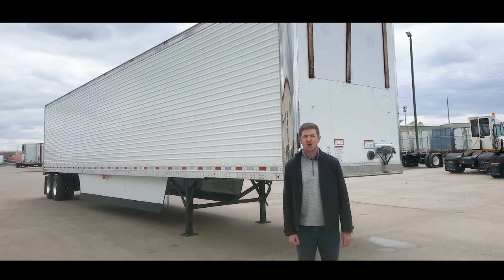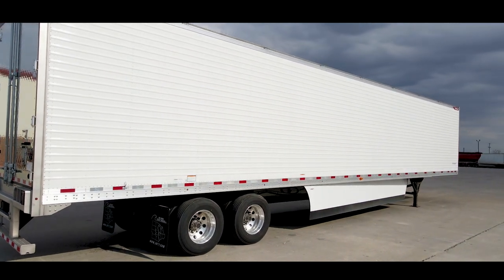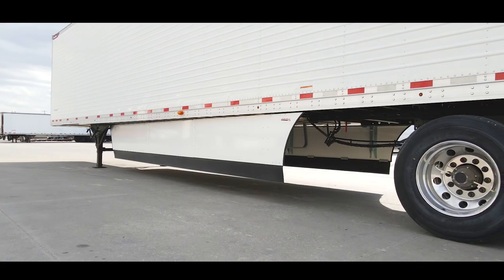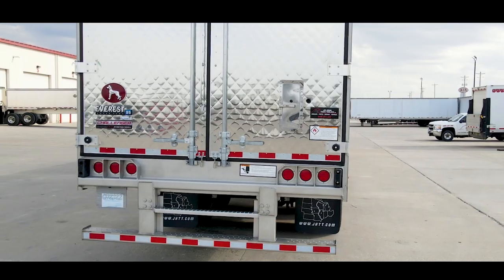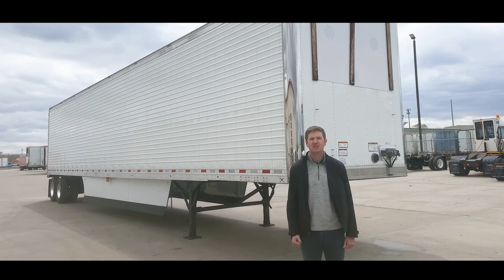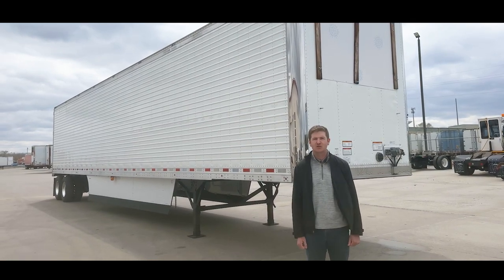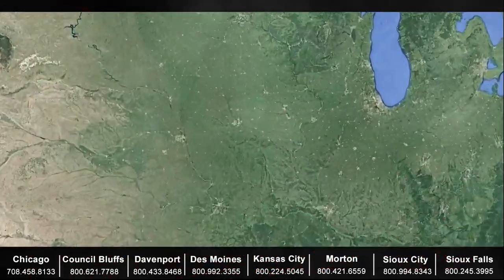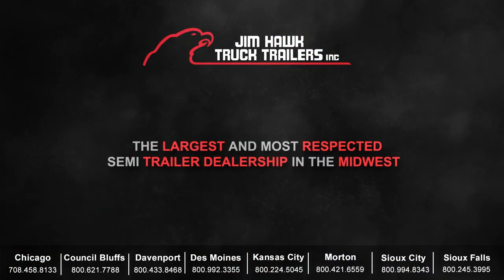Jim Hawk Truck Trailers | Jim Hawk Exclusive Great Dane Challenger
The Great Dane CHALLENGER refrigerated trailer is designed for the long-haul truckload carrier and owner operators. This trailer is renowned for its light weight, structural integrity, and high resale value. In addition, the CHALLENGER features 4” corrugations along with 9 lights top and bottom rail for amazing looks. From its proven panel foaming technology to the highly detailed production process, the CHALLENGER offers quality above all.